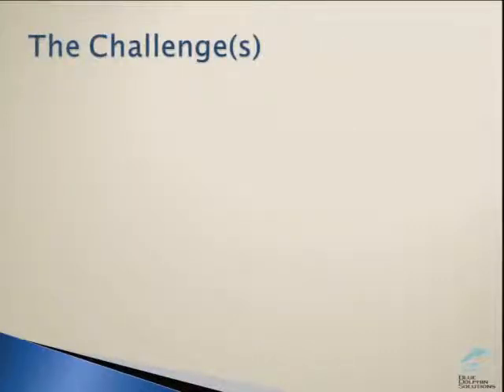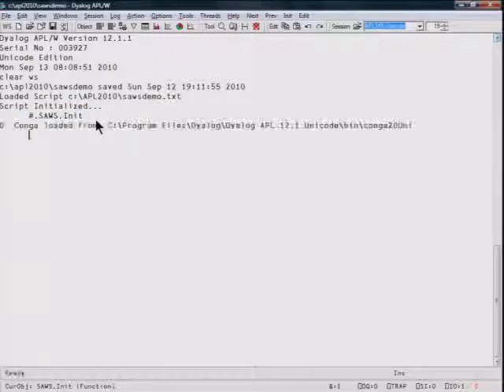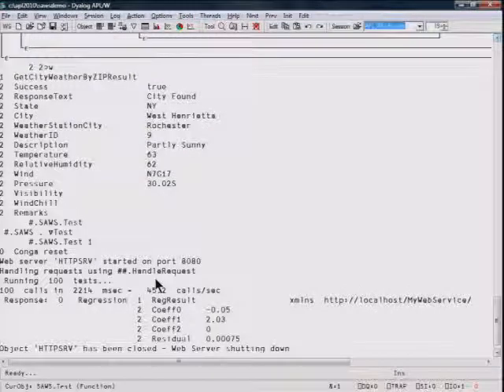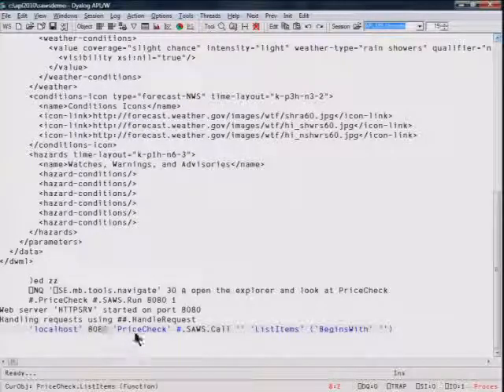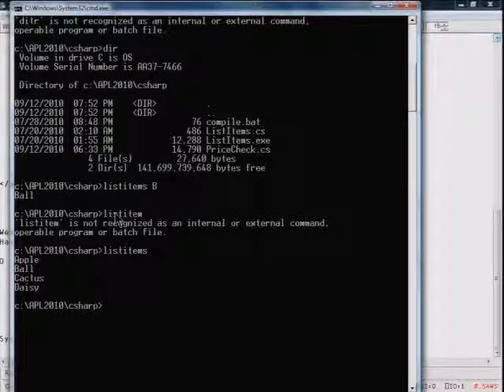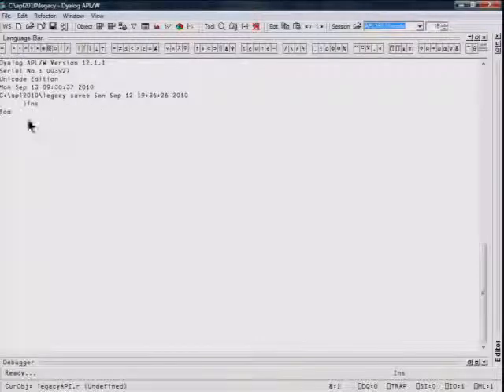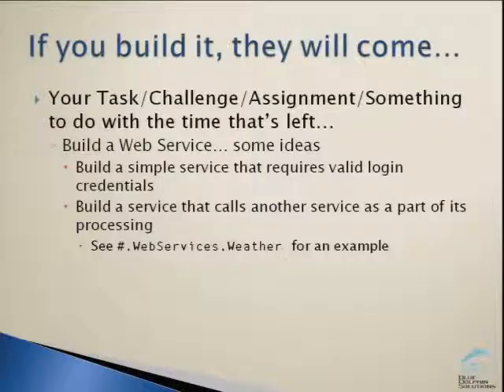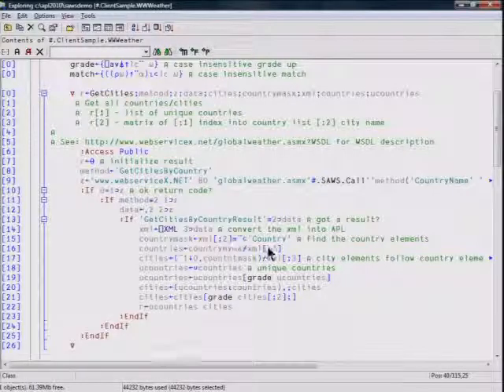APL 2010: APL And Web Services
Brian Becker (Blue Dolphin Solutions)

The W3C defines a web service as "a software system designed to support interoperable machine-to-machine interaction over a network. It has an interface described in a machine-processable format (specifically Web Services Description Language WSDL). Other systems interact with the web service in a manner prescribed by its description using SOAP messages, typically conveyed using HTTP with an XML serialisation in conjunction with other web-related standards."

Web Services are modular -- a Web Service is self-contained and self-describing. Everything necessary to invoke a Web Service and interpret its results is a part of the Web Service itself. Web Services are accessed via standard protocols -- they can be accessed over the Internet or an intranet using a web browser or other client.

Web Services are platform independent -- Web Service providers and requestors can communicate effectively without any knowledge of the platform that either is using.

Web Services share data, business logic or processes -- Web Services can deliver a wide range of function from a very simple query/response service to very complicated business processes.

Introducing SAWS -- the Stand Alone Web Service framework

SAWS is a tool developed for Dyalog APL version 12.1. SAWS makes it possible for APL programmers to integrate Web Services developed by others into their APL applications. SAWS also enables APL programmers to make the functionality of their applications available to others over the Internet. Best of all, SAWS accomplishes this without forcing the APL programmer to become an expert in the underlying protocols and technologies necessary to implement or use Web Services. SAWS can help transform your legacy APL application into a web-enabled service.

In this workshop we will:

 * Present a brief overview of Web Services and their underlying protocols
 * Learn how to call third-party Web Services to use their results in an APL application
 * Develop a simple web service using SAWS which can be invoked from SAWS, a web browser or other client

GET STARTED